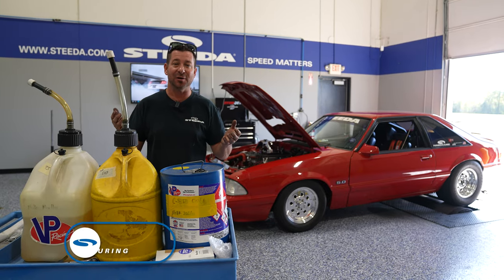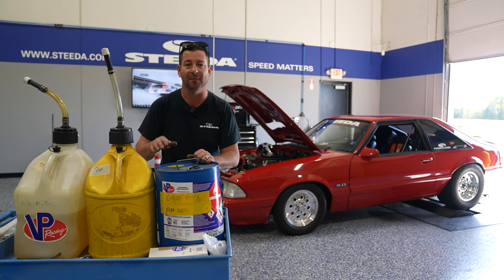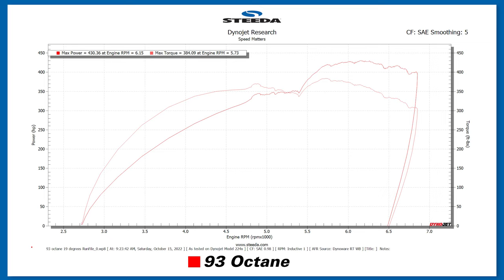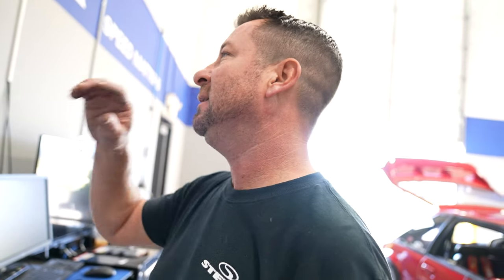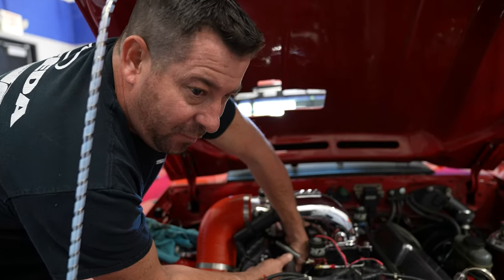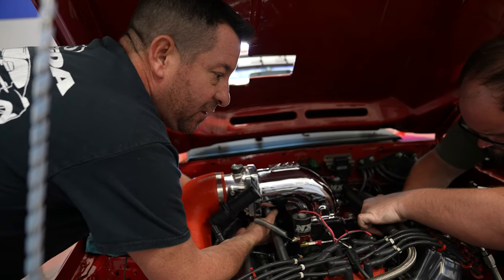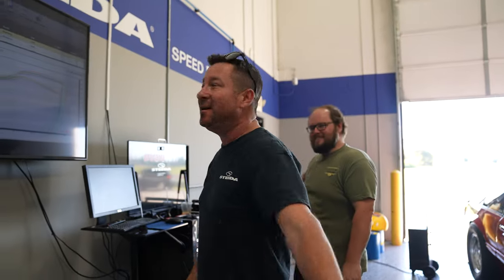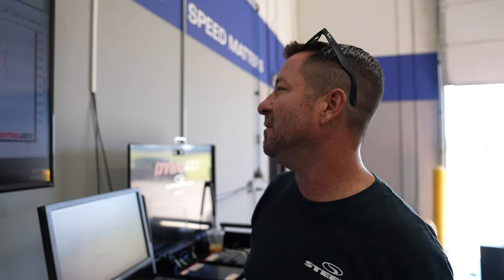How Much Horsepower does E-85 Actually Gain on the Dyno?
We all know the craze with E85 has been happening for a while, but our resident Professional Drag Racer, Scott Boda, wanted to test it for himself. So he brought in his own personal 1990 Foxbody Mustang and we strapped it down on the dyno. Not only E85 was tested, but also VP 110 racing fuel versus regular pump 93. The results really speak for themselves so check out this dyno test.

0:00 Intro
1:50 Baseline 93 Pump Gas Pull
2:25 The 93 Results
2:54 Switching to 110 Race Fuel
3:07 First 110 Pull
3:26 The 110 Results
3:57 Optimizing the Air Fuel Ratio
4:28 Second 110 Pull
4:43 Reviewing the Data
5:25 Third 110 Pull
5:39 Switching the Fuel Injectors for E85
6:39 First & Second E85 Pull
7:13 E85 Results
8:26 Third E85 Pull
8:53 Results
10:32 Outro